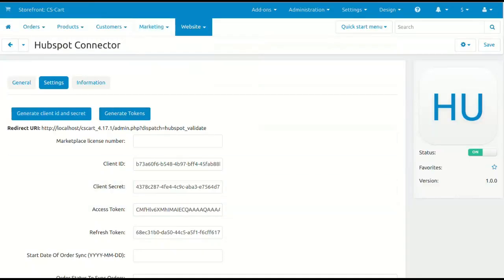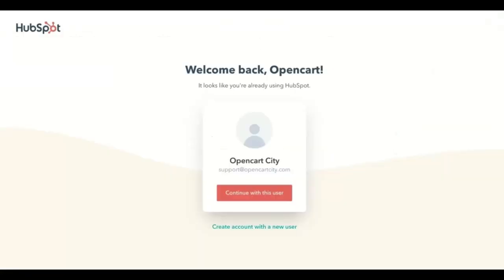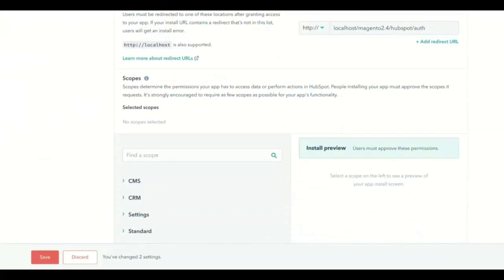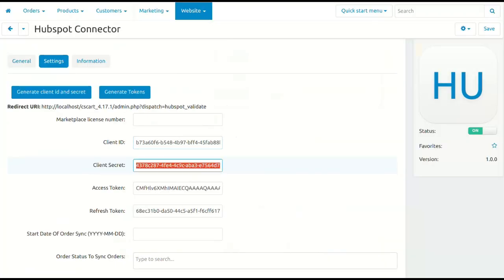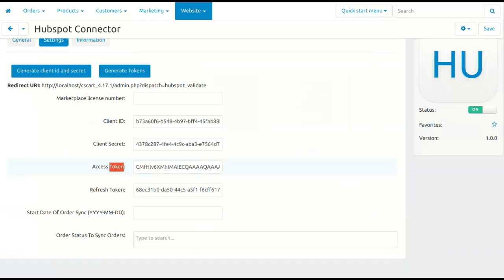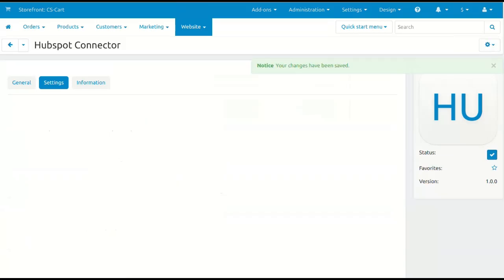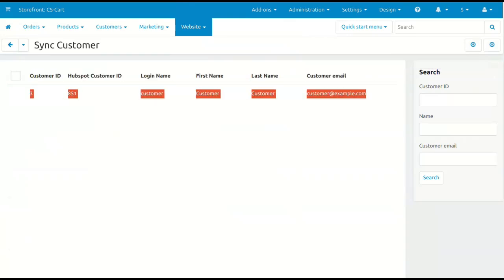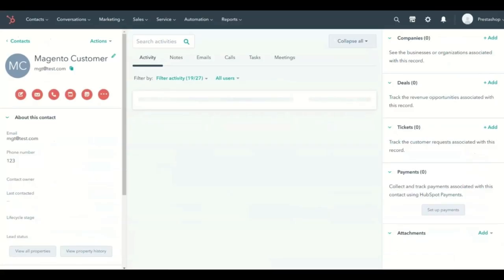CS Cart Hubspot Connector || Hubspot Integration || CS Cart Module